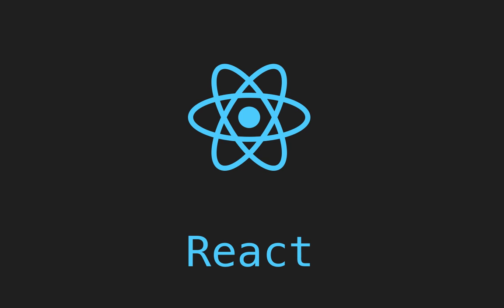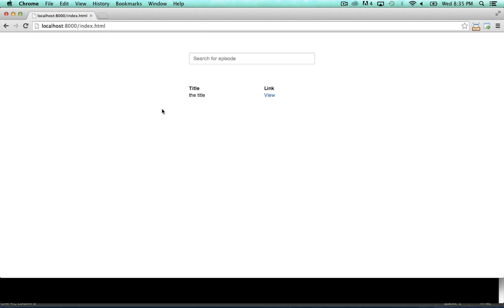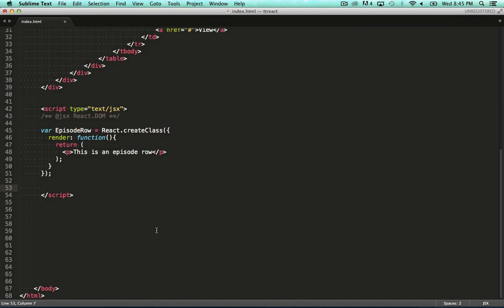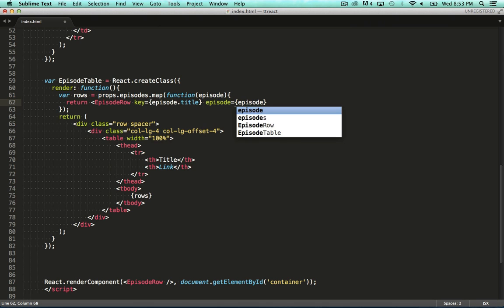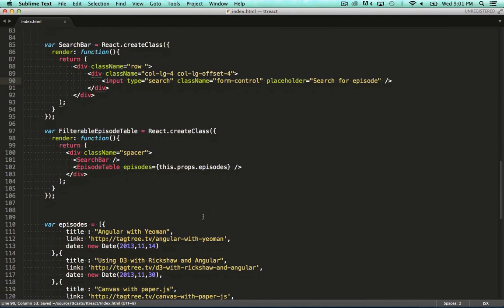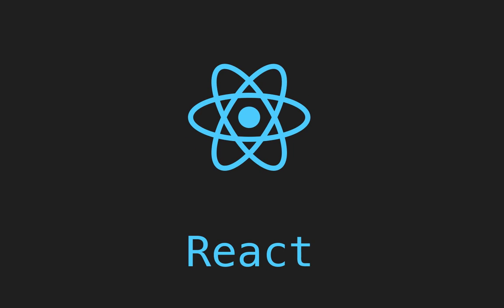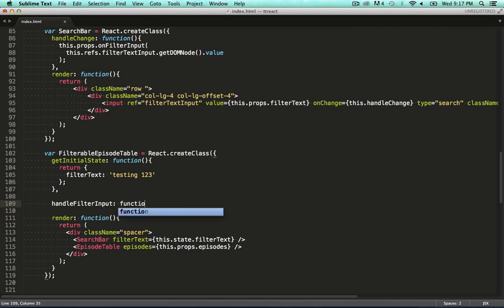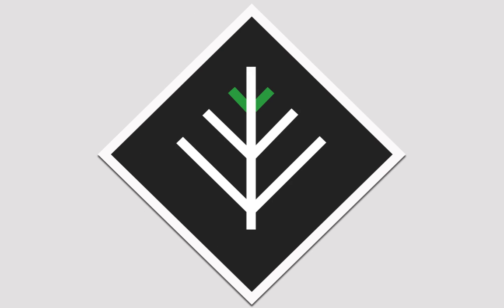Thinking in React, a step by step screencast tutorial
A step by step video tutorial that takes you through the correct way of coding Facebook React views. [UPDATE: this video is a tad old. The basics are still the same, but the React api changed a bit since it was released]